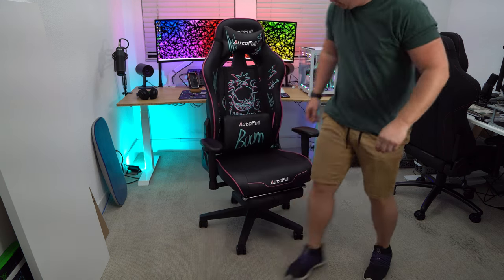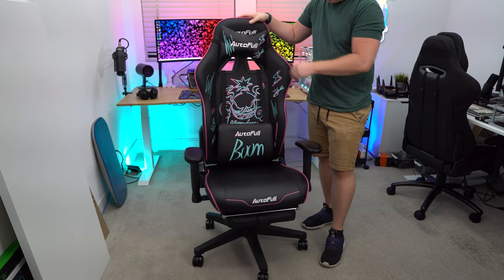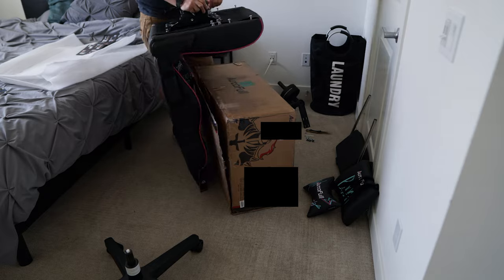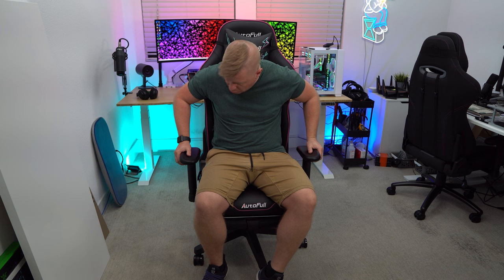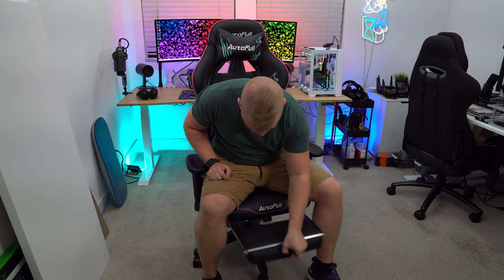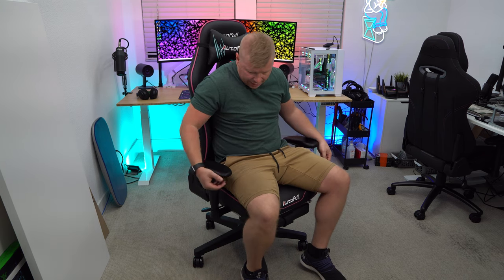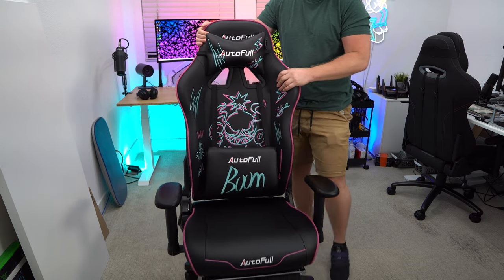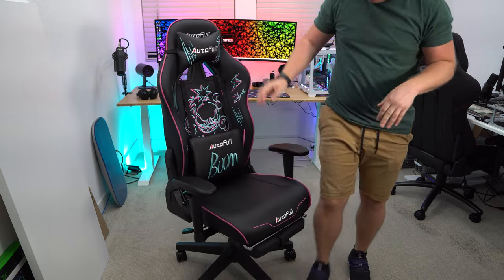AutoFull C3 Gaming Chair Review